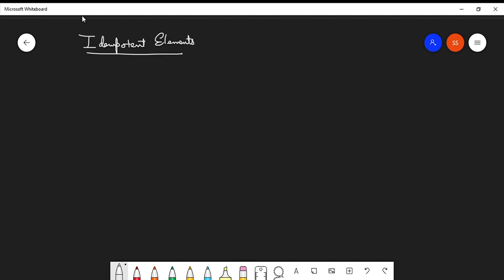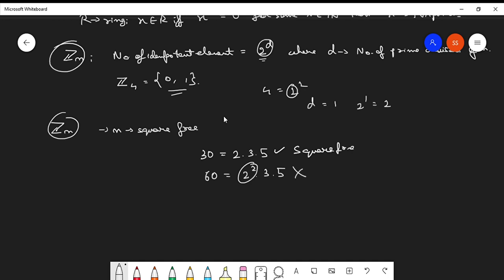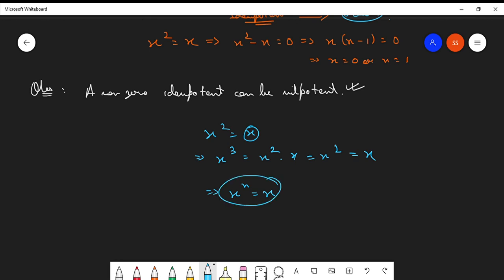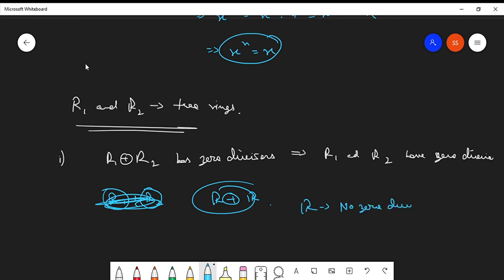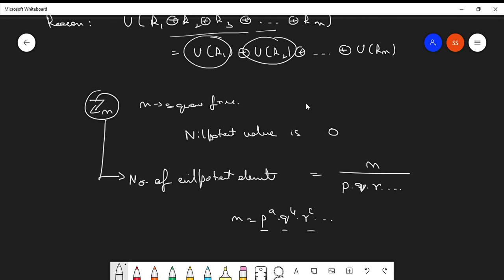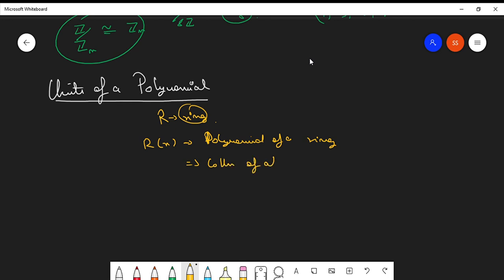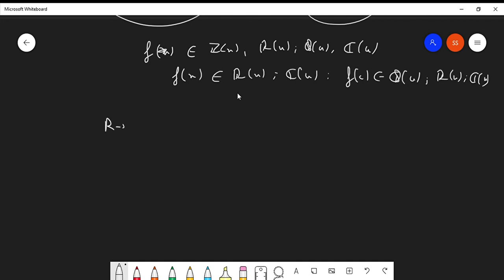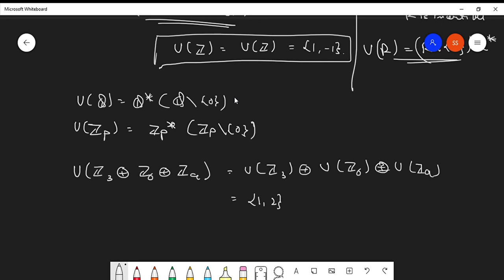RING THEORY L3